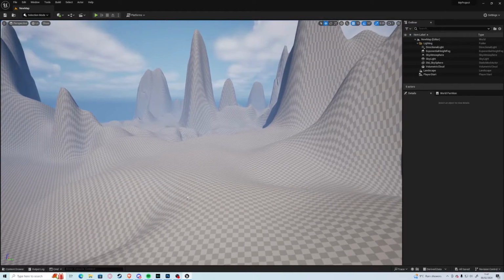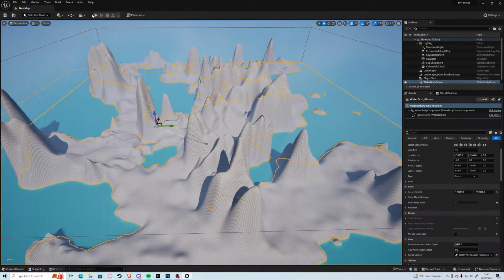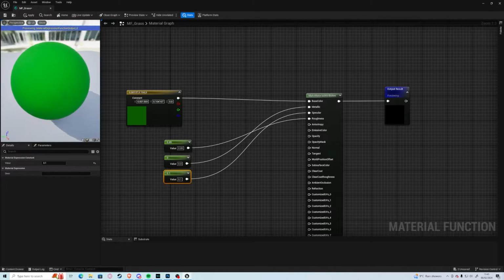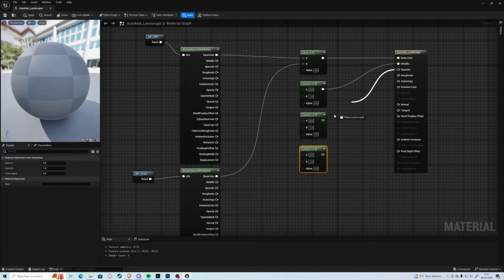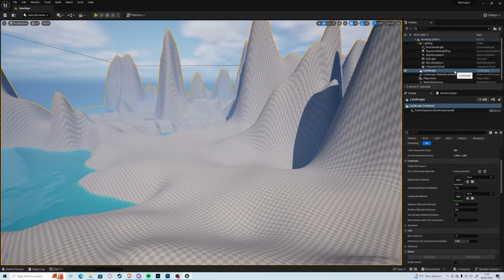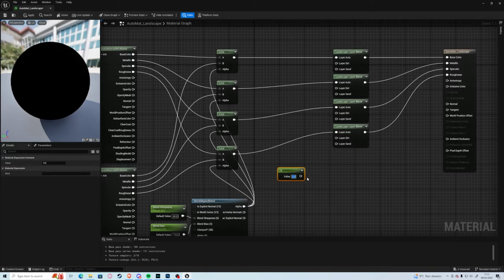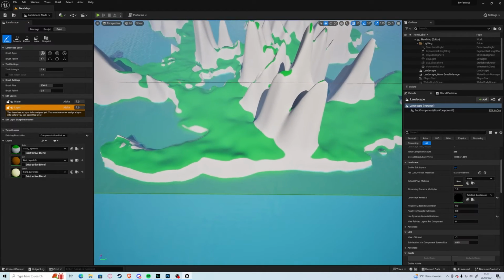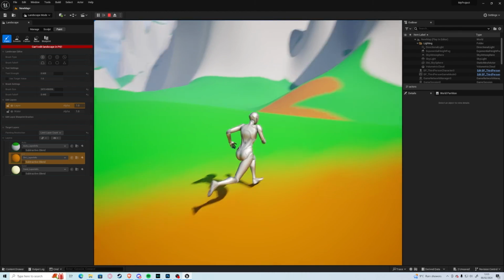Build an Auto material for your UE5 Landscape!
Learn how to build a very basic Auto material in Unreal Engine 5. Learn how to add layers to paint onto your landscape for more control, and how to add an ocean, all easy to do thanks to UE5!